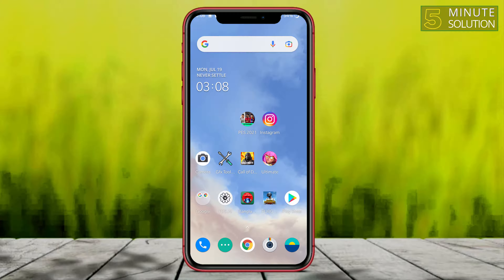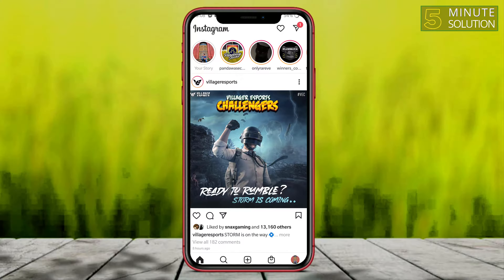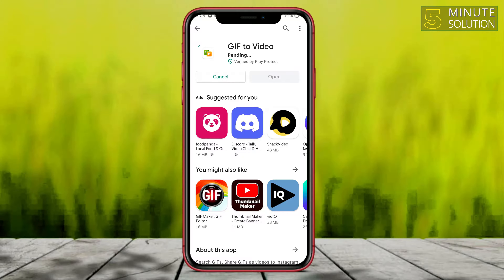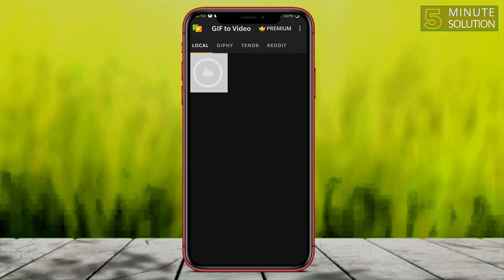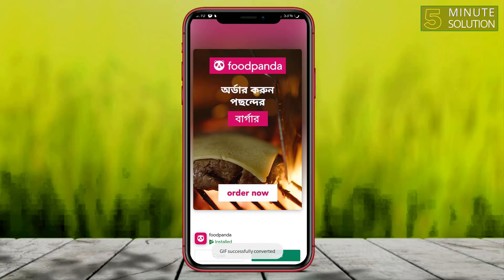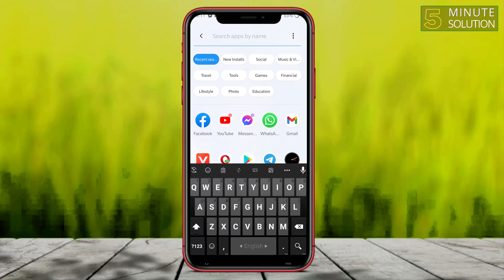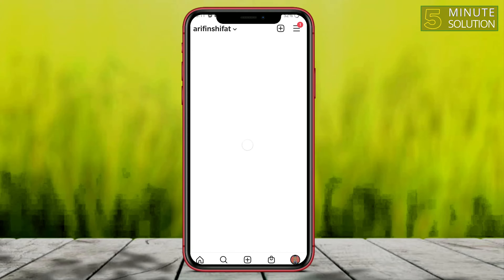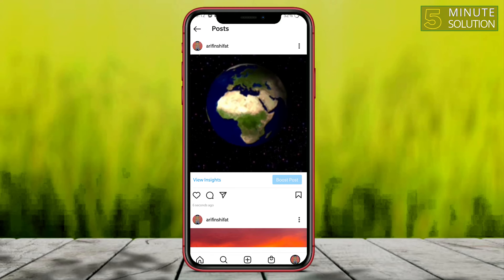How To Post GIFs on Instagram 2024 [EASY]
Click on the Instagram button located on the GIF detail page. The Instagram upload button is located on the right hand side of the GIF under “Share It!” in the GIF detail page. Once you click on the Instagram button, you will receive a pop-up with an email form. Enter your email and hit Send.